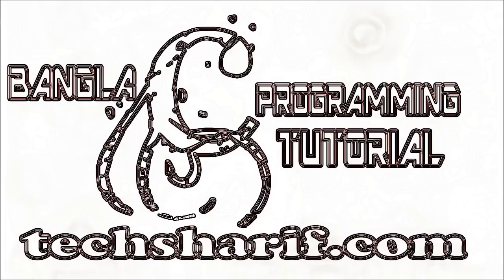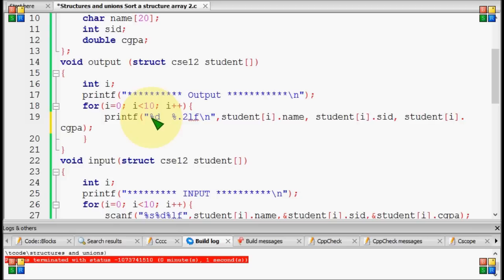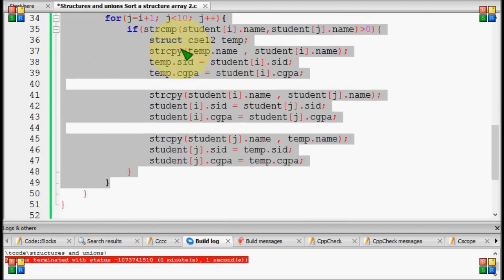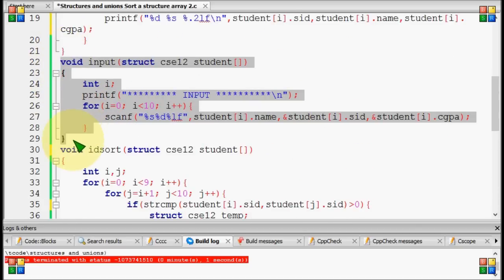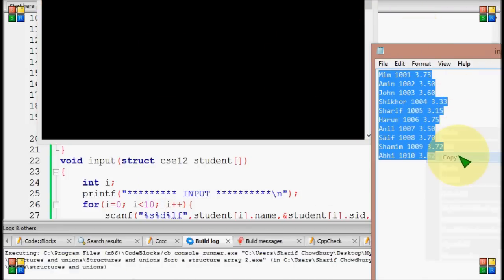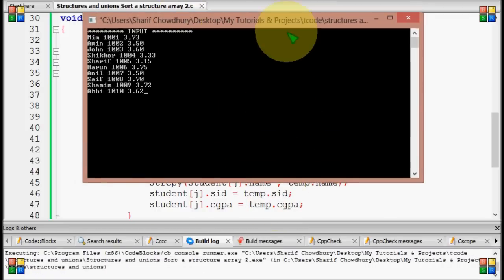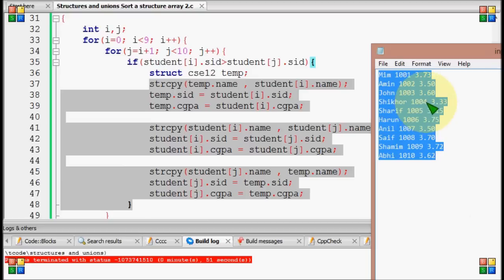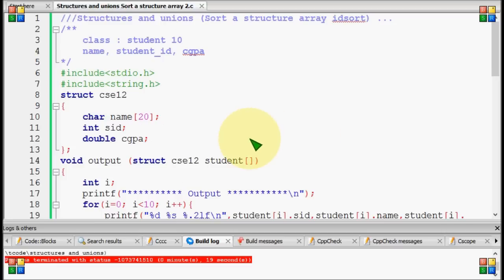Bangla C programming tutorial 97 Structures and unions (Sort a structure array idsort)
Bangla C programming tutorial  97  Structures and unions (Sort a structure array idsort) Bangla

সি প্রোগ্রামিং টিউটোরিয়াল